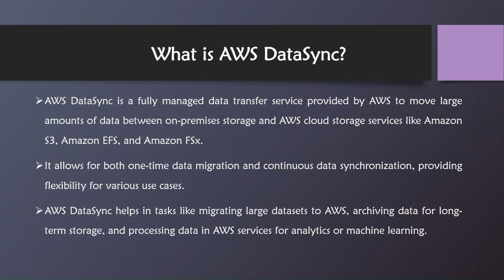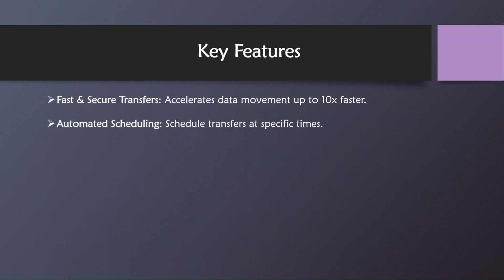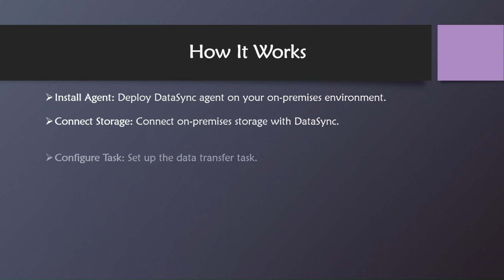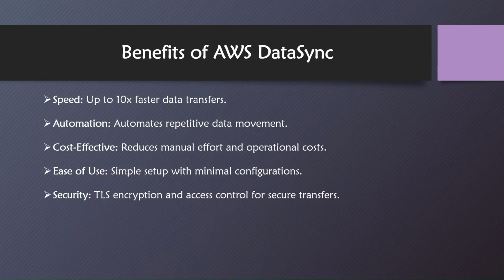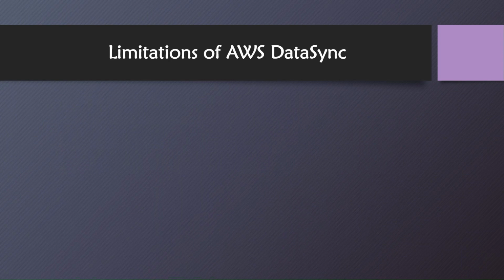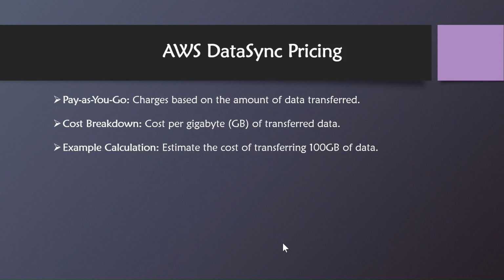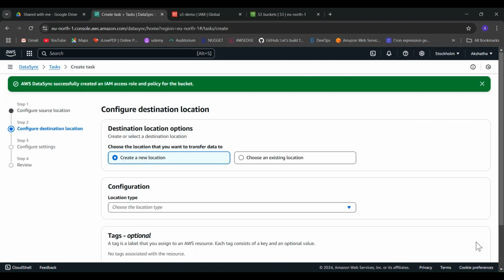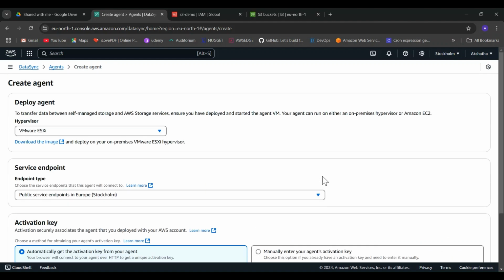What is AWS DataSync?